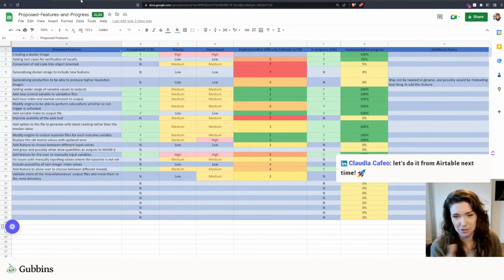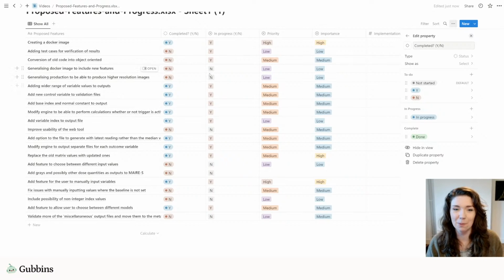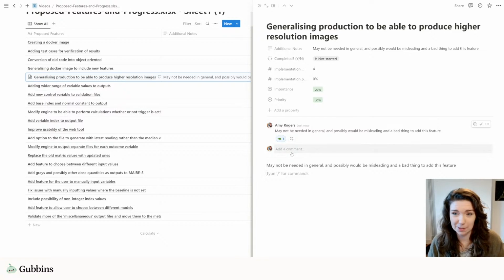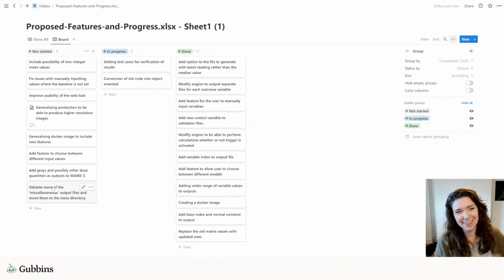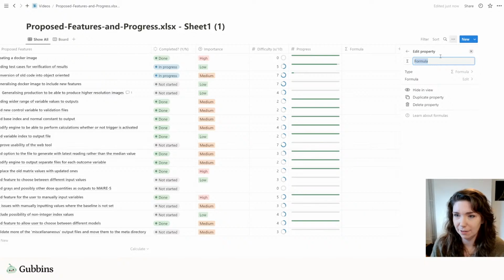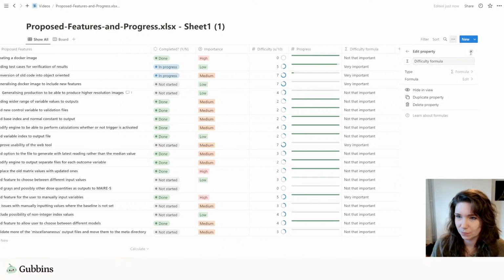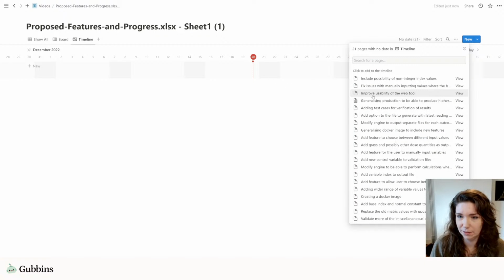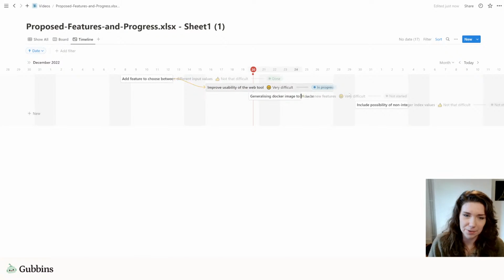Building a Notion page with Excel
Thinking about trying out Notion but not sure where to start? Or are you just curious about how it works? Join me for a live build-along session in Notion. I'll be converting a simple task list in Excel into a Notion page, then playing around with different kinds of views. I'll also be answering questions and sharing tips as I go.

Timestamps:
0:00 Start
1:20 The Excel sheet and importing it into Notion
4:16 Tidying the data
10:52 Creating a board view
20:22 Creating a timeline view
25:23 Outro

Hello! I'm Amy, the friendly face behind the studio Gubbins. I help people become more productive and happy in their work, using tools like Notion to streamline their processes.